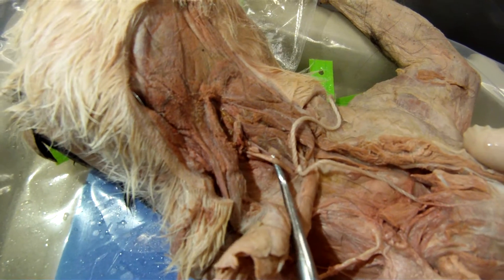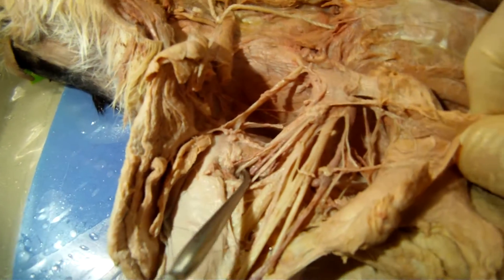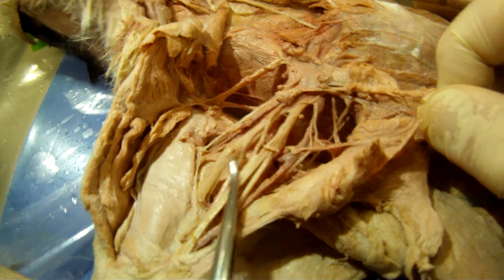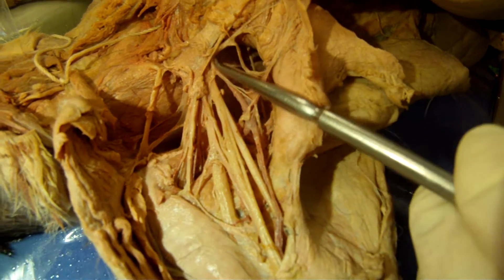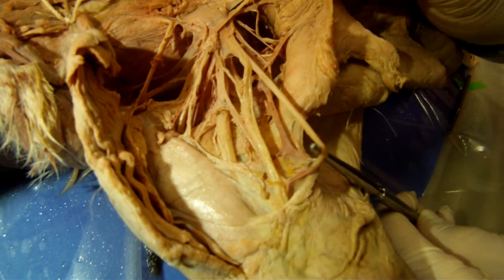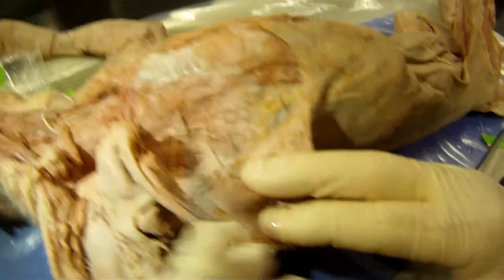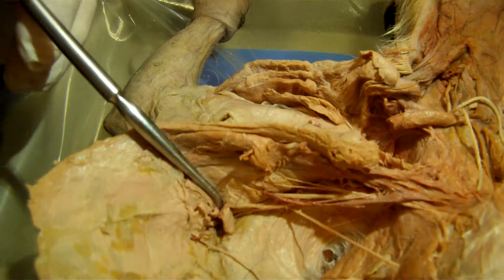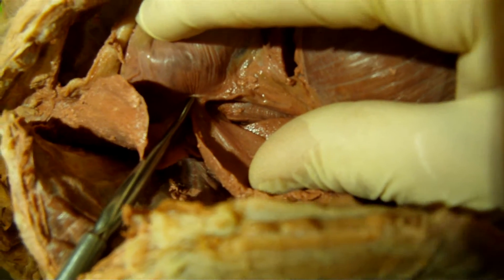Brachial Plexus of Cat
Overview of brachial plexus and major nerves of the cat